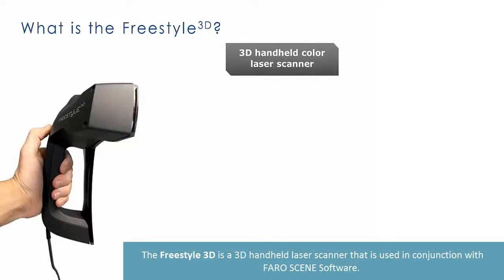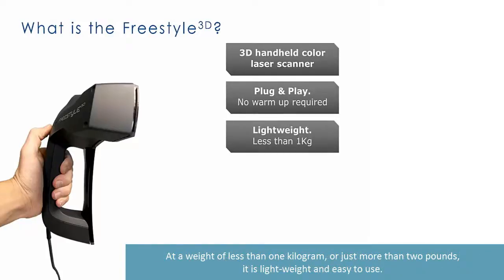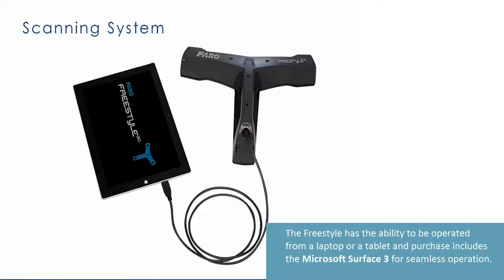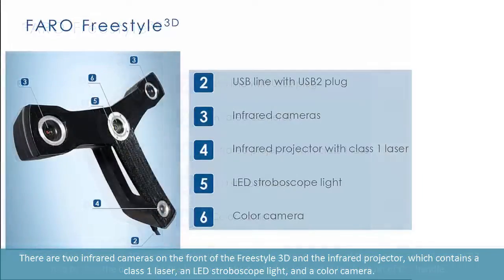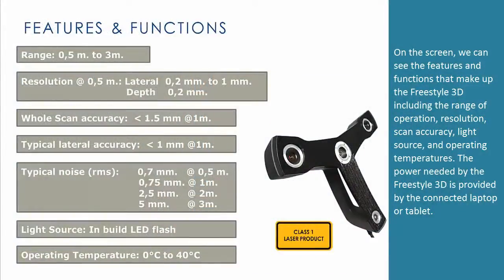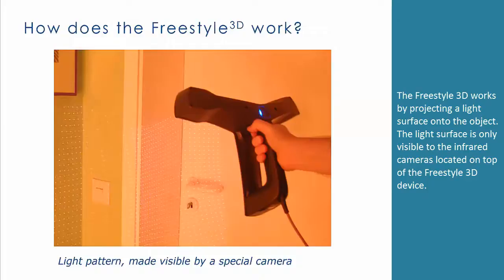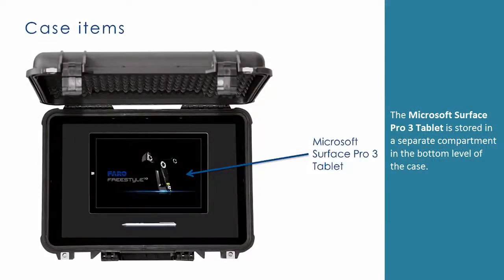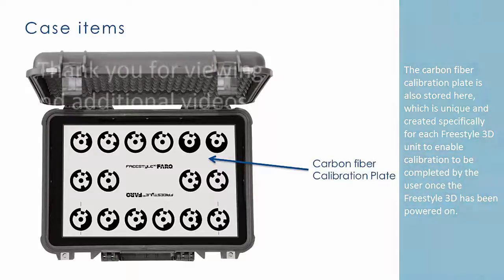FARO SCENE - FARO Freestyle Part 1 - English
Discover the FARO Freestyle for scanning objects and areas, beginning with the device and the case it comes in.